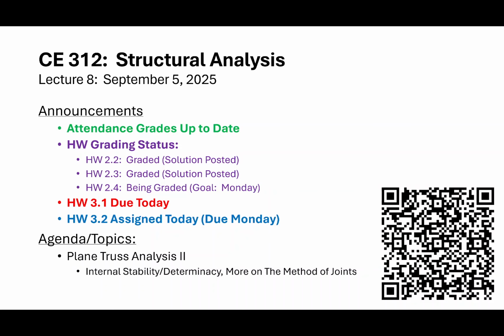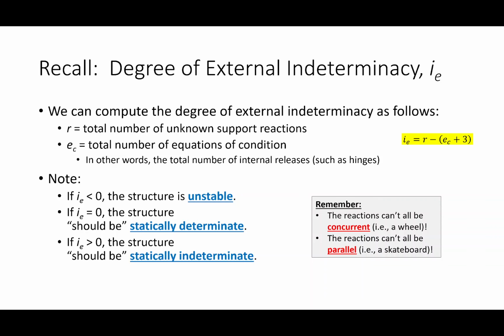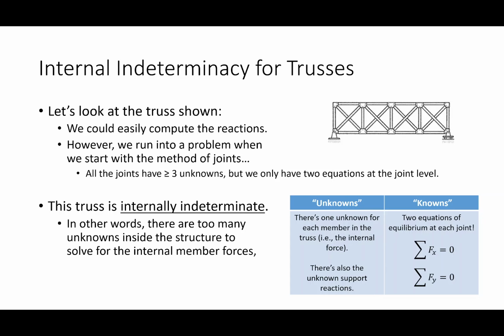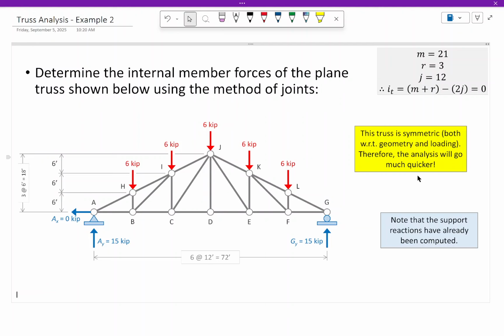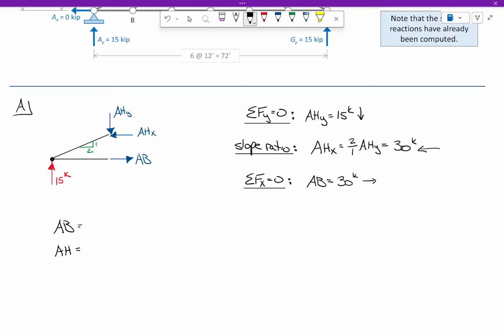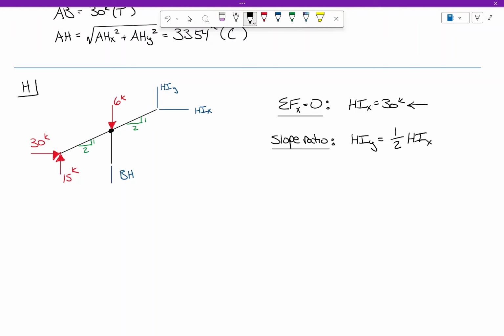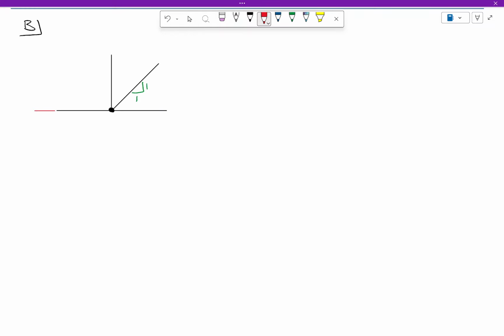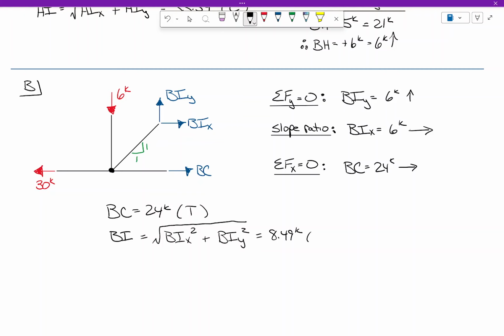CE 312 Lecture 08: Internal Truss Determinacy, More Method of Joints (2025.09.05)